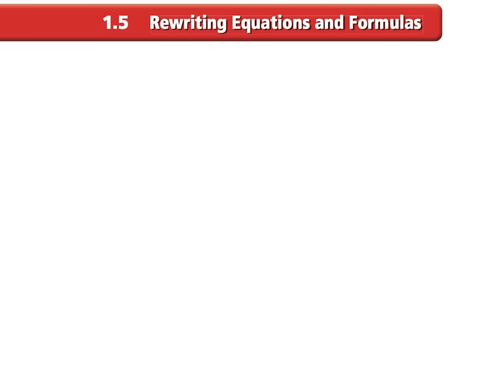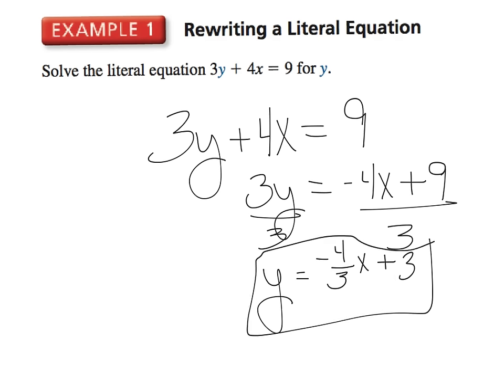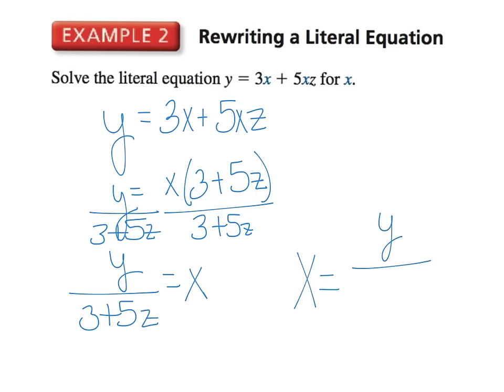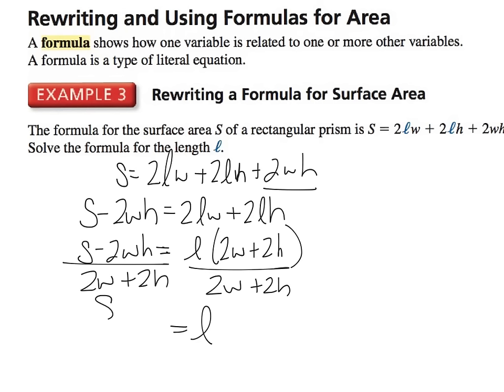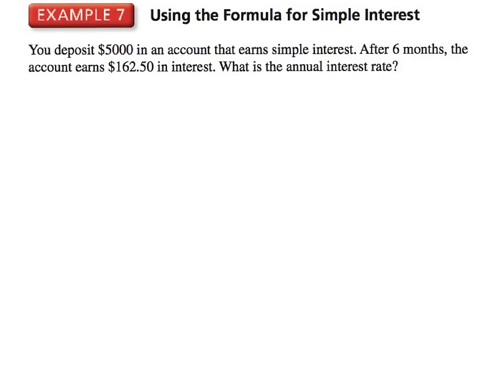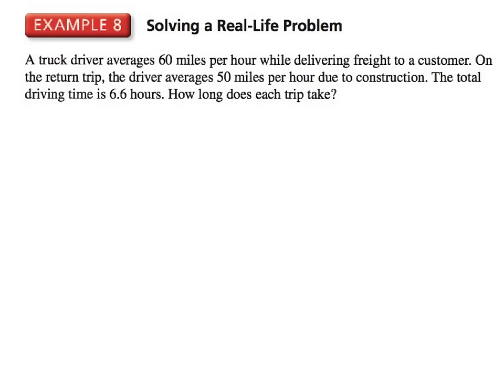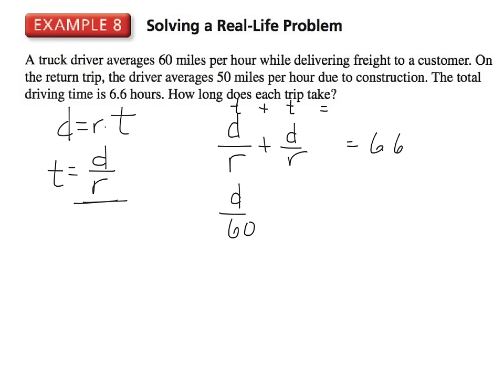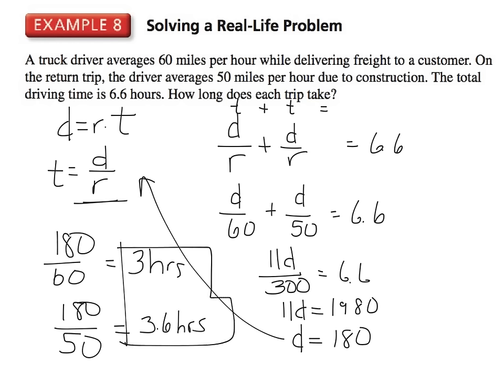7th TAP, section 1.5 - Rewriting Equations and Formulas